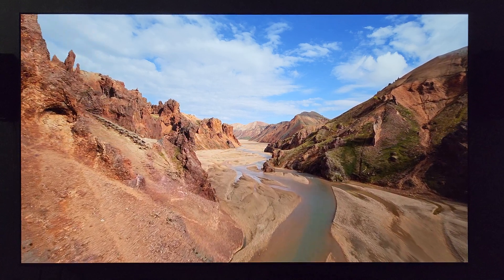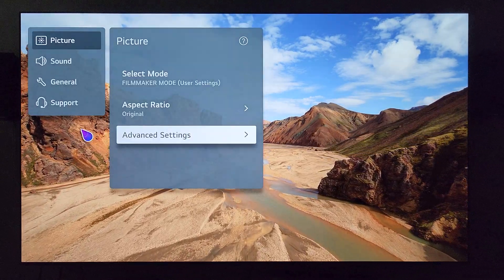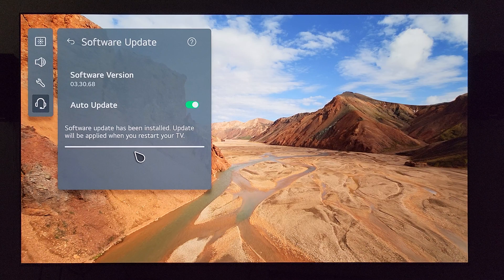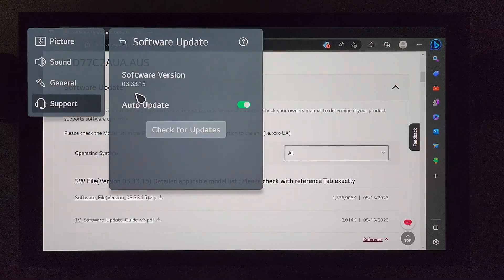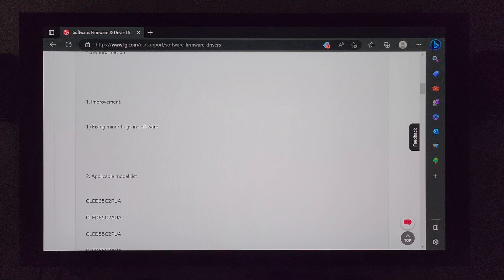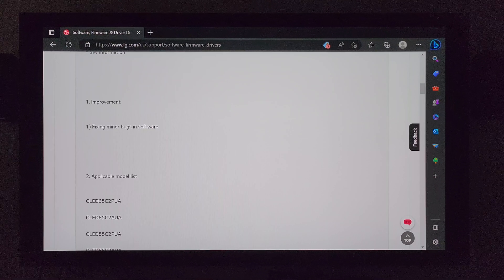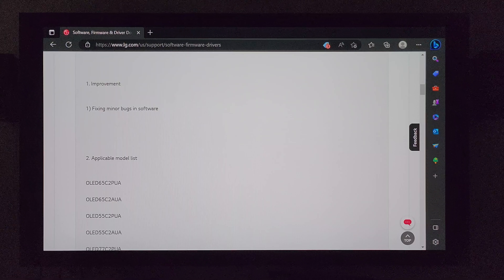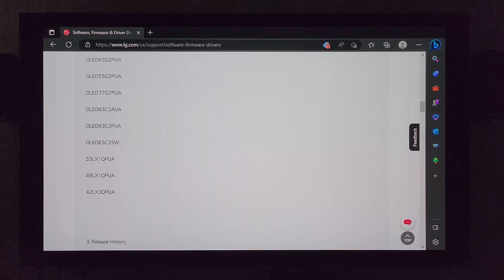New LG Software Update! | Version 03.33.15 | What's New?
In this update, I get the new LG Update installed and discuss what comes with the update!